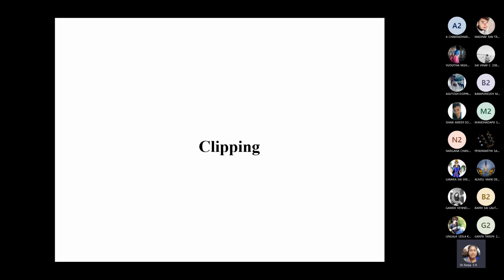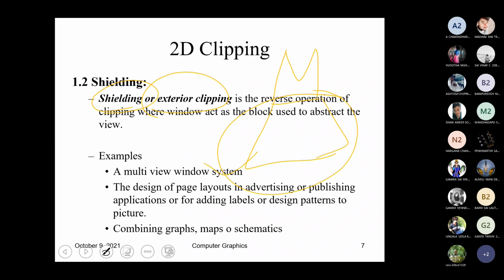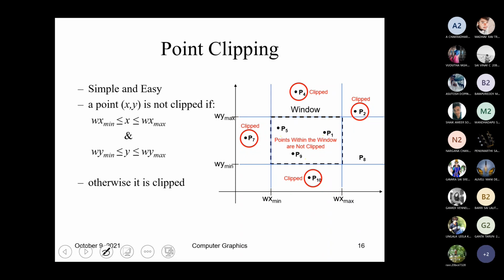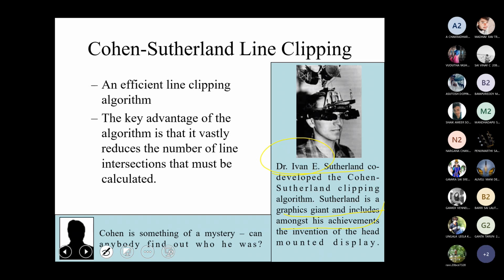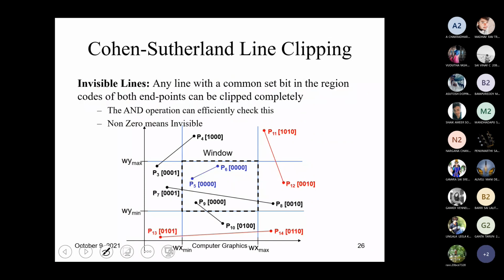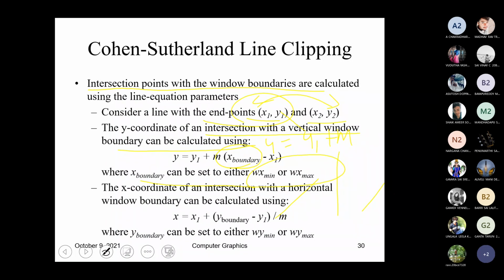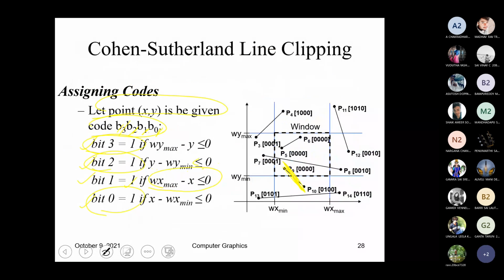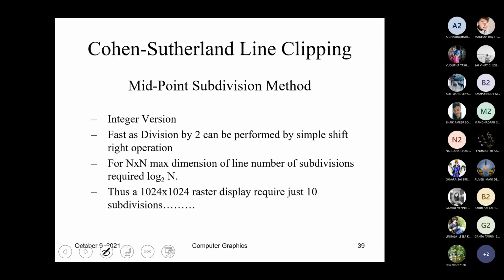Clipping in computer Graphics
Types of Clipping: Point, Line and Polygon clipping